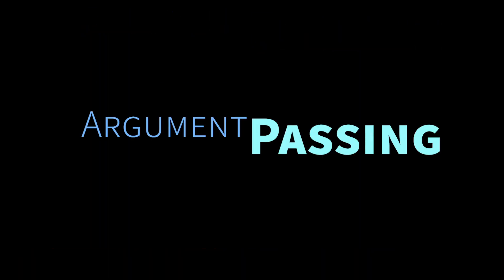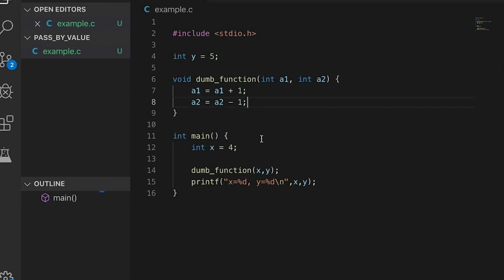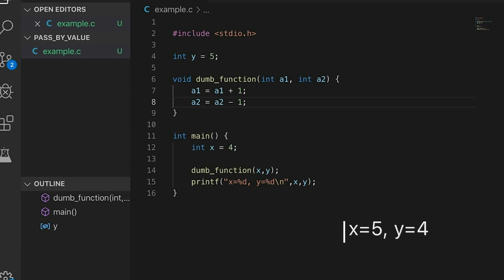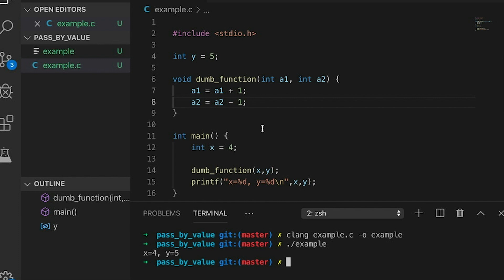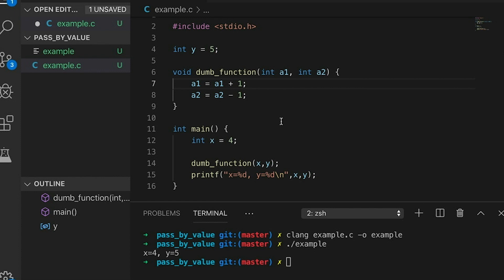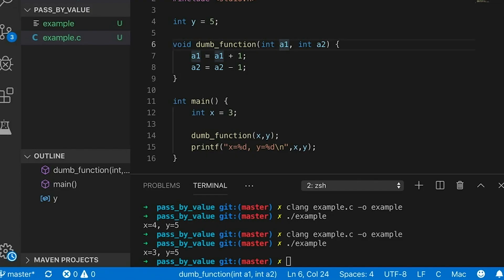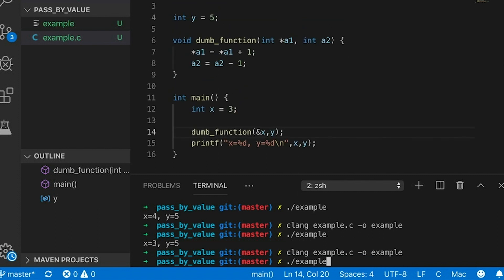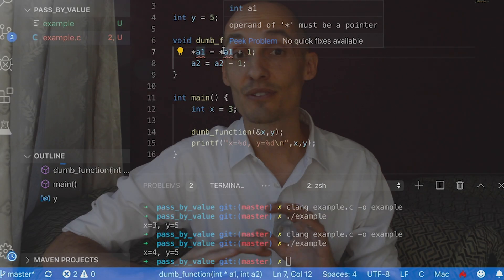How arguments are passed to functions in C (and most other languages).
Pass-by-value is the most common way that programming languages pass arguments to functions and methods, but a lot of students don't understand how it works. This video helps clear up some common argument-related misconceptions.